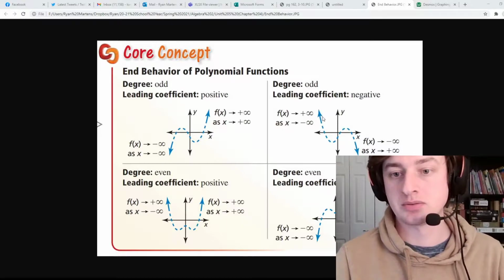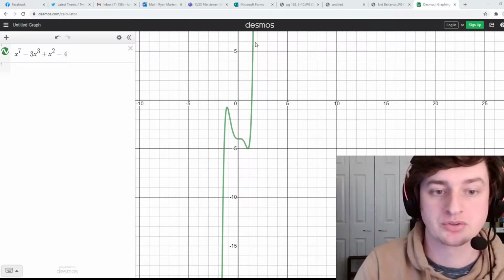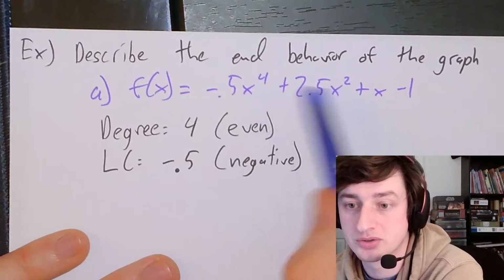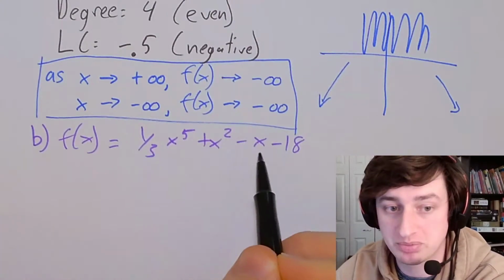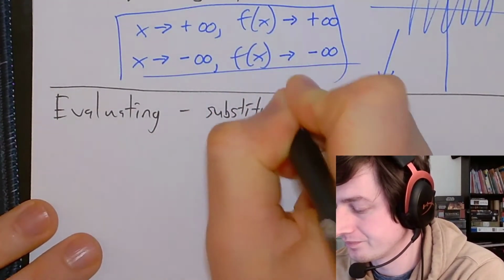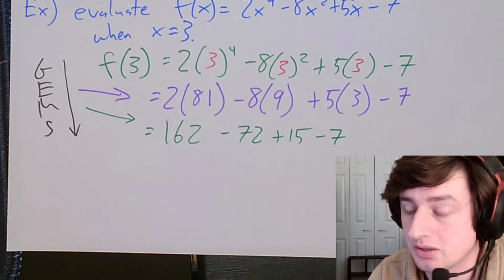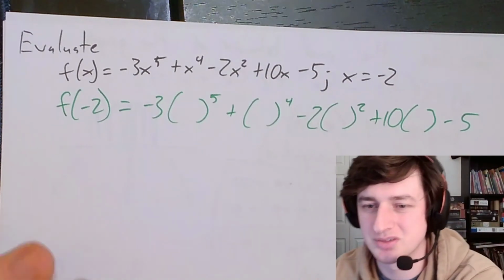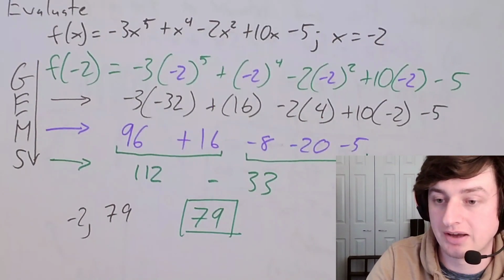End Behavior and Evaluating Polynomials